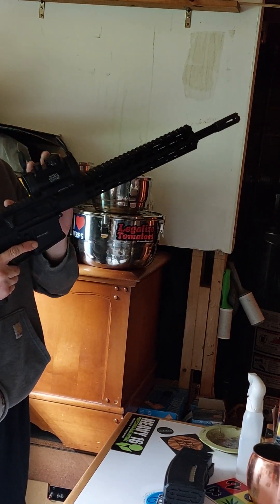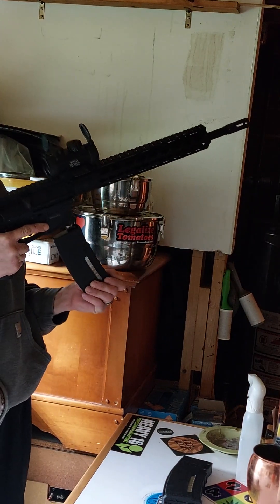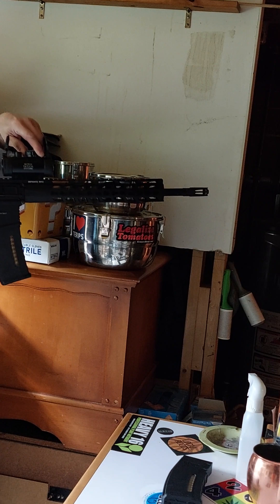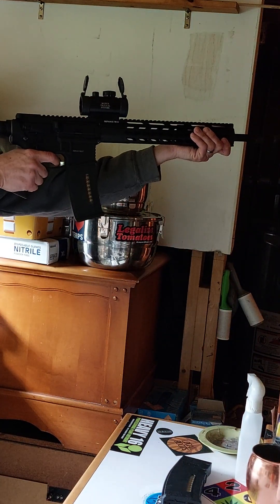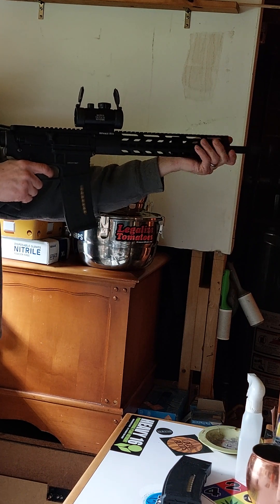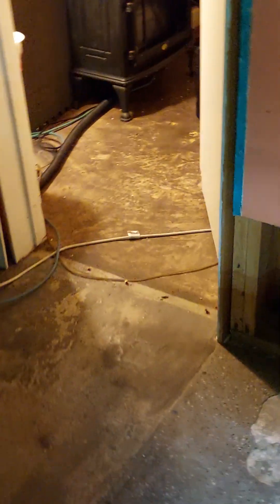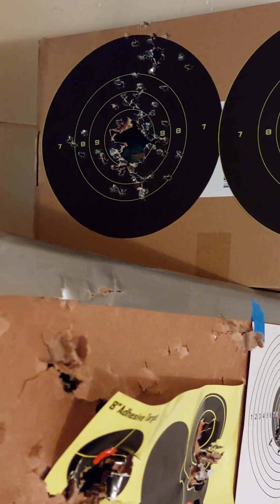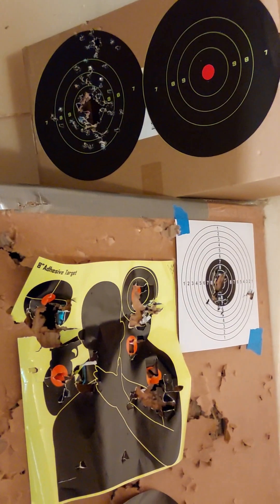Krytac Trident MK11 SPR Shooting inside, showing capabilities of both firing modes.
Another cringe video of me, this time I'm shooting an AEG with a 9.6 volt battery. AEG means Automatic Electric Gun. It's AIRSOFT!!